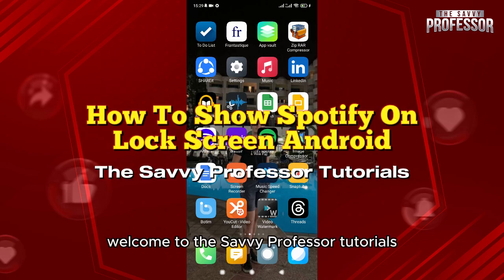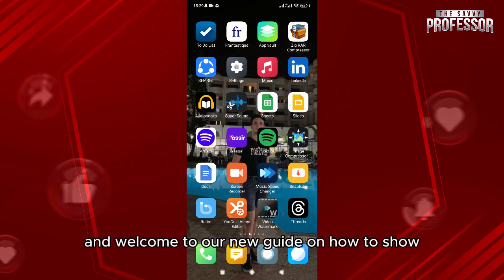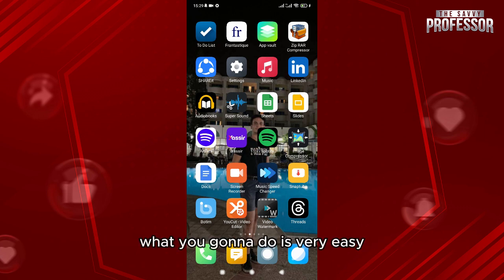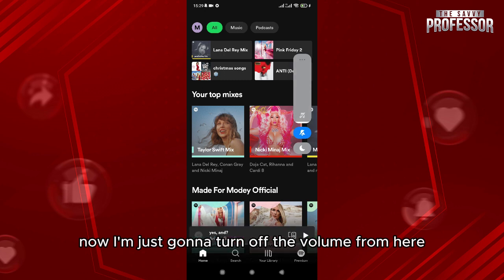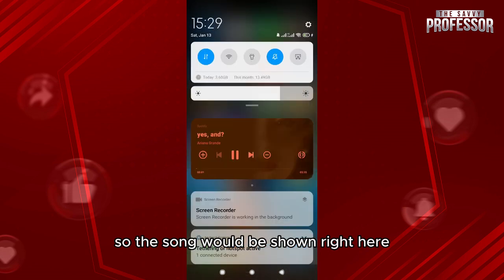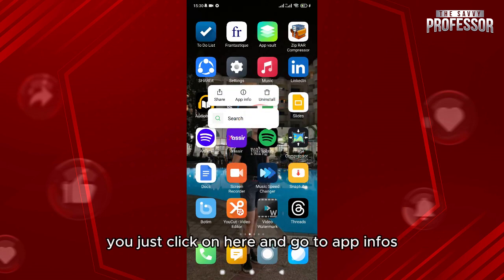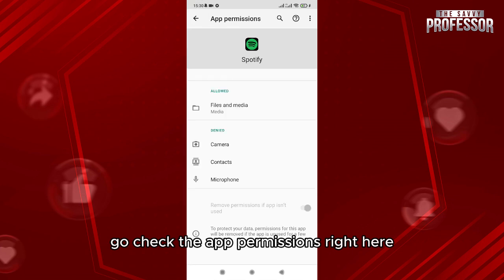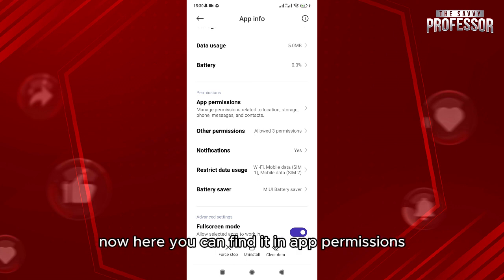How To Show Spotify On Lock Screen Android (How To Get And Put Spotify On Android Lock Screen)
How To Show Spotify On Lock Screen Android (How To Get And Put Spotify On Android Lock Screen). In this video tutorial I will show how to show Spotify on Lock Screen on Android.